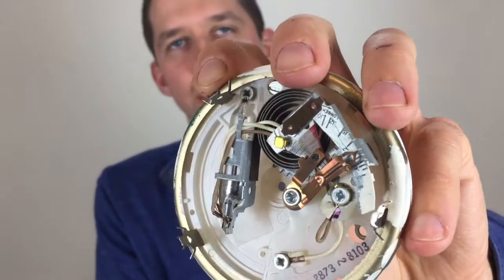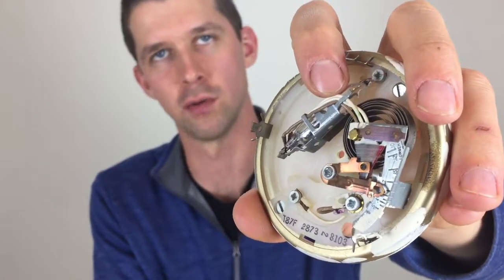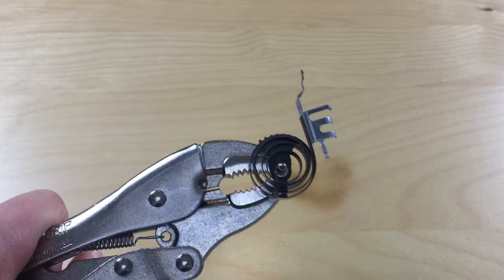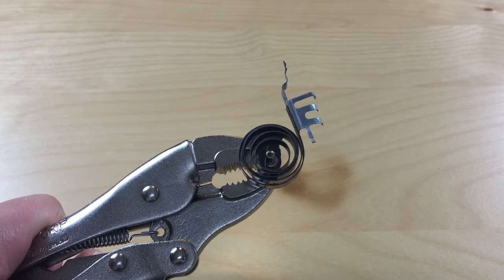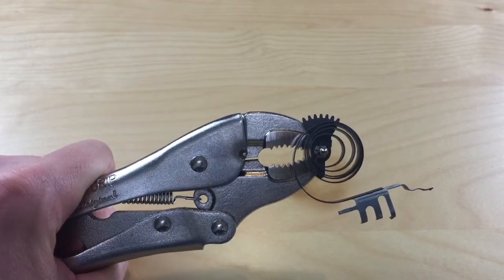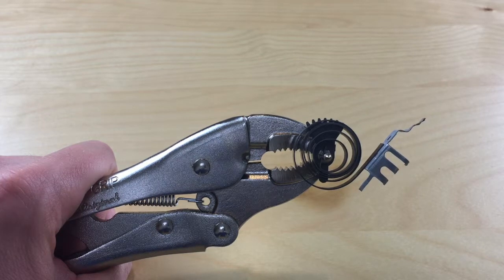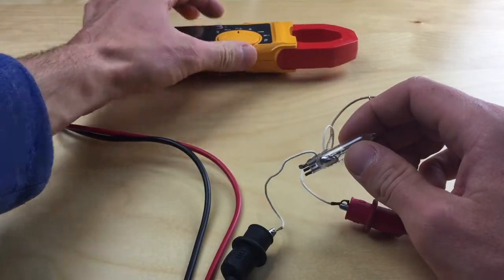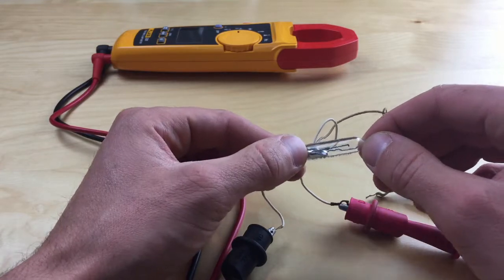How Does a Dial Thermostat Work?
How an old-style Honeywell thermostat works. The two main parts are a bi-metal coil spring and a glass bulb containing a bubble of liquid mercury. Liquid mercury is a highly conductive metal that was used for many years in numerous types of switches. It has since been outlawed for such uses due to it's toxic nature when ingested into the human body.